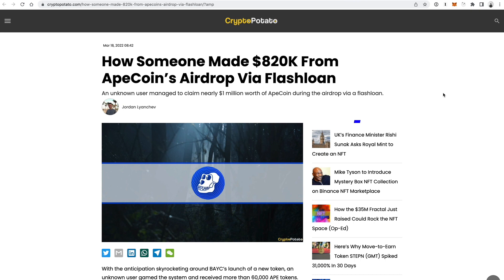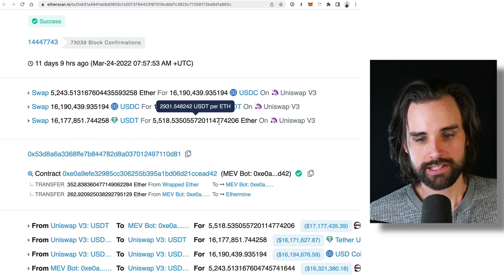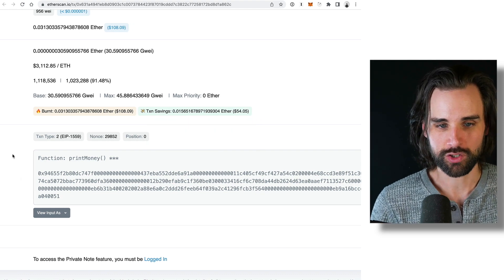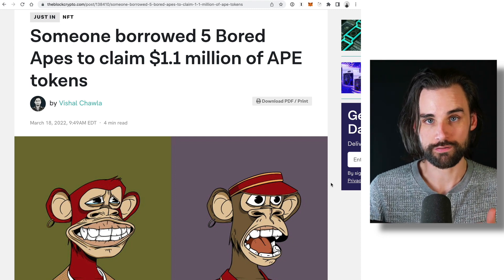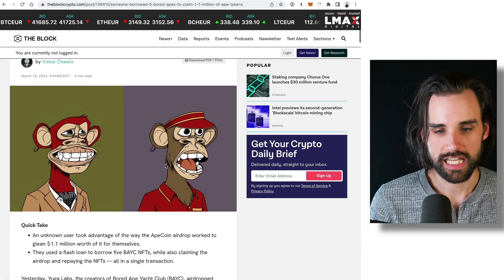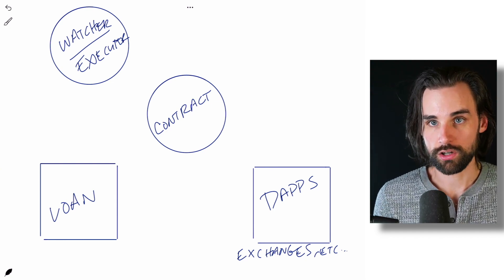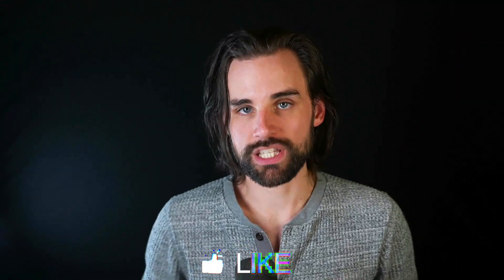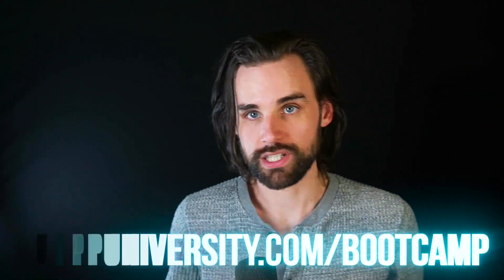How this Blockchain Dev makes $30k+ with trading bot